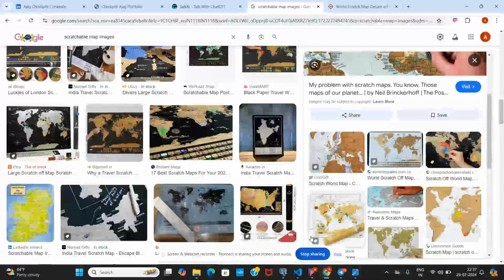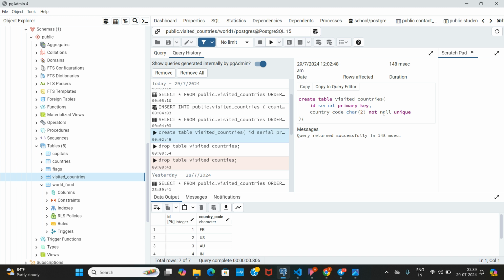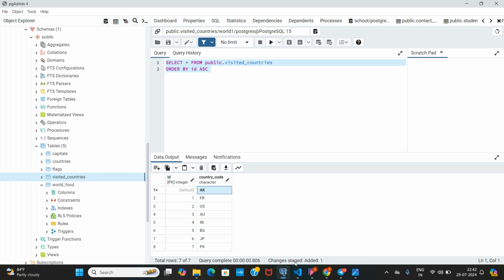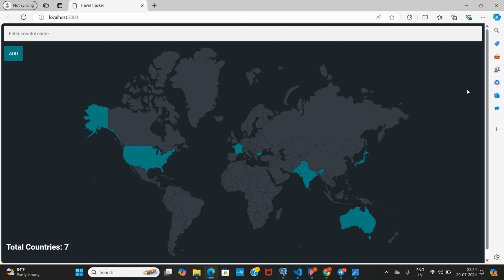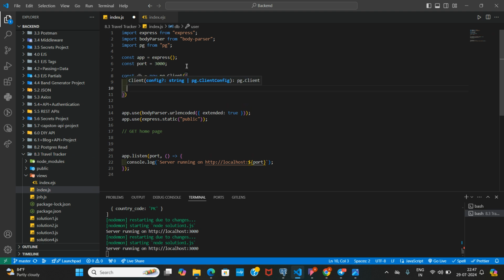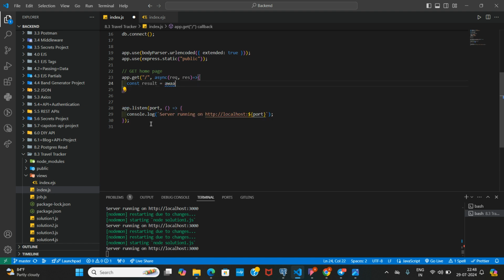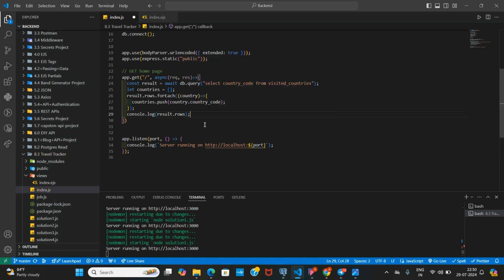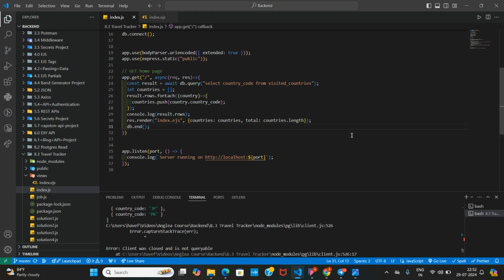NOT NULL, UNIQUE. PART-1 of creating Travel Tracker Application.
We're going to be building a web that allows us to track all the countries that we've been to.